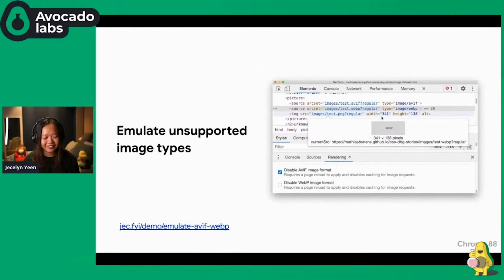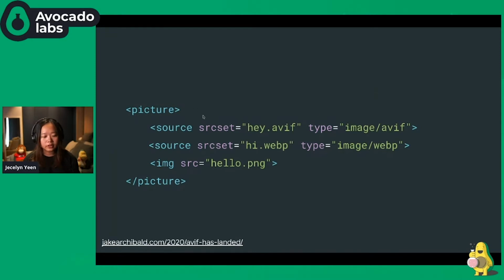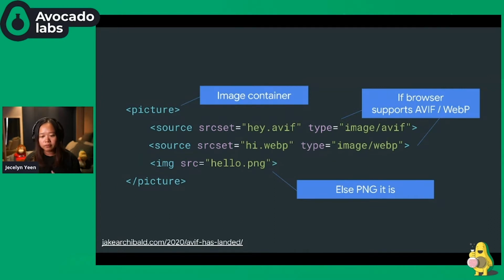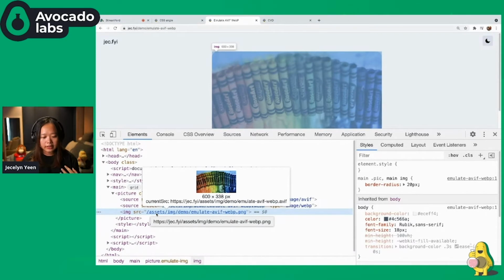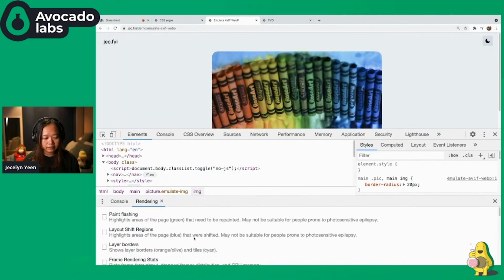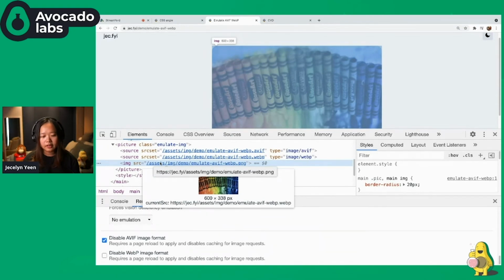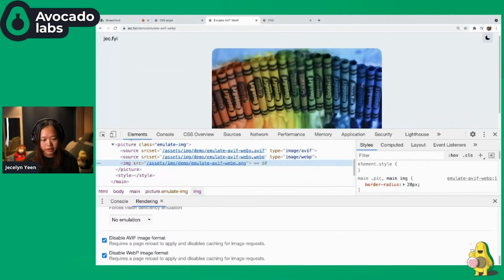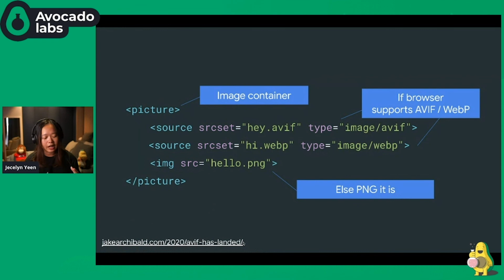Emulate unsupported image types Feature 2/3 - What's new in DevTools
Emulate unsupported image types is a new feature in Chrome DevTools, come and check it out!

Jecelyn Yeen
Developer Advocate, Chrome DevTools - Google
Jecelyn loves writing clean code. She enjoys building loveable and scalable products that are used by millions. She speaks English, Chinese, Angular, Javascript, Typescript, C# and more. When she’s not coding (and avocado-ing), she’s jumping into mysterious seawaters in search of narwhals and mermaids. She works as a Developer Advocate for Chrome DevTools currently.